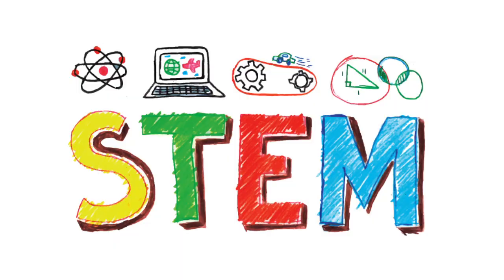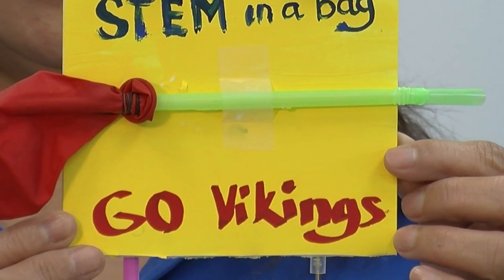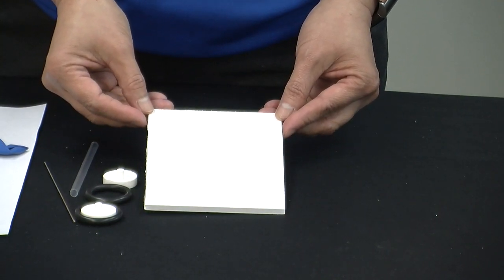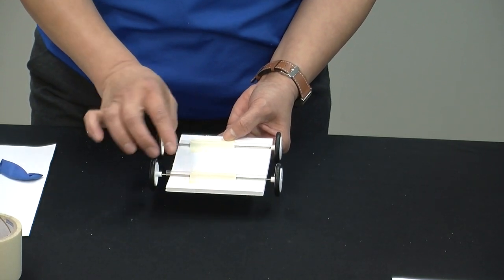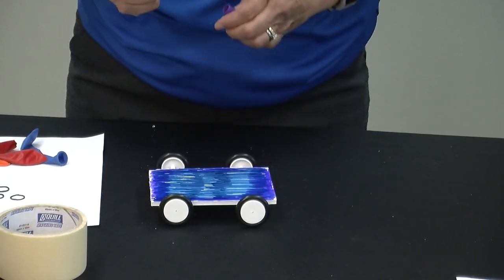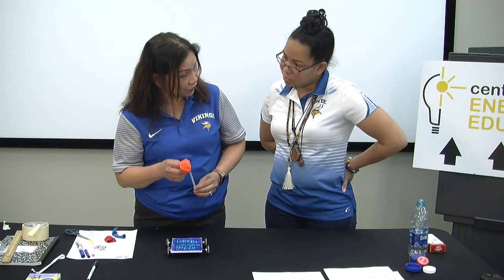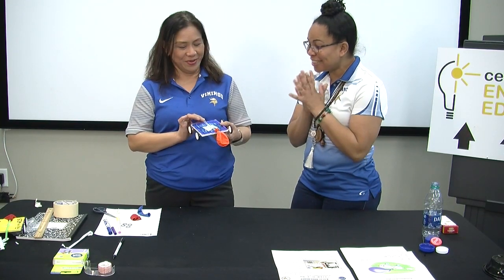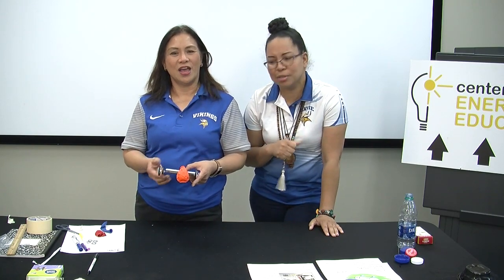STEM in a Bag - Building a Balloon Powered Car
Learn how to build a balloon-powered car in this interactive lesson led by Ms. Jasmine Carter and Ms. Joy Aguas, teachers at William R. Davie Middle S.T.E.M. Academy in Halifax County, NC.